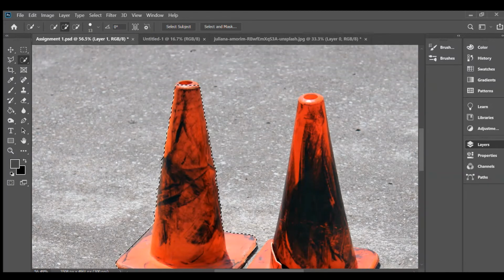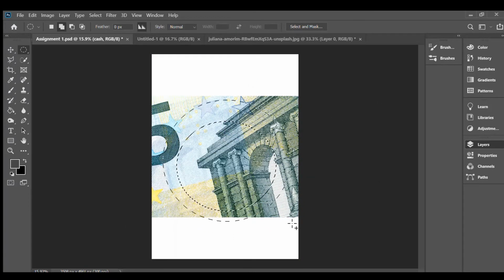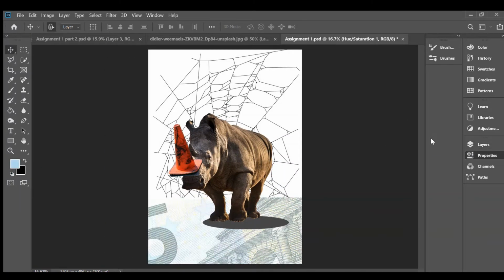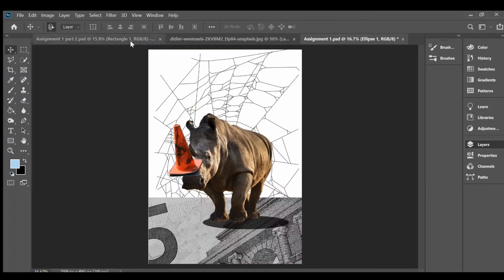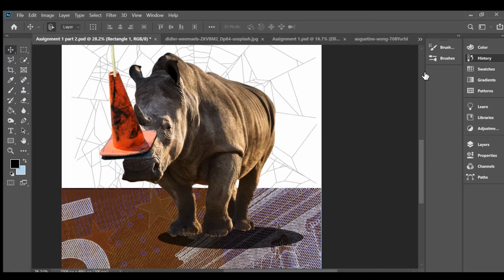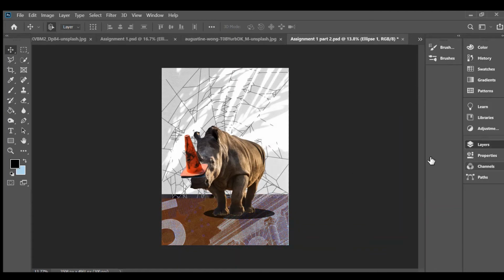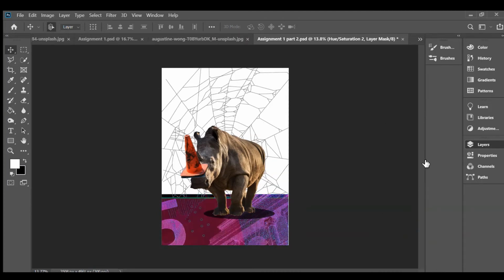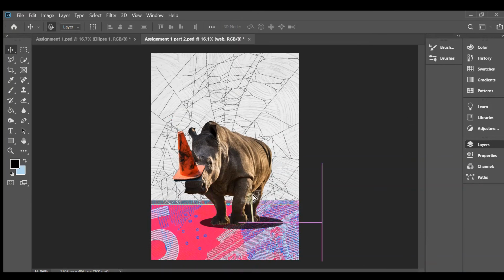DESIGNING A DIGITAL COLLAGE ON PHOTOSHOP!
So I made a digital collage about Rhinos for my uni assignment. Here's how I did it! I'm currently studying a Masters in Design and Technology, but I did my Bachelors/Undergrad in Business so this is actually my first digital collage on Photoshop and actually probably the fifth time I used Photoshop!